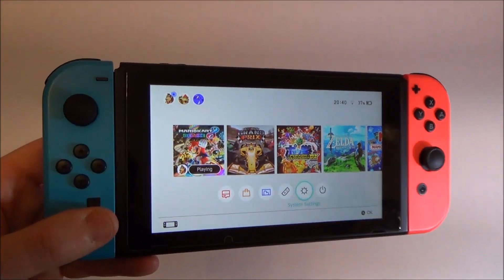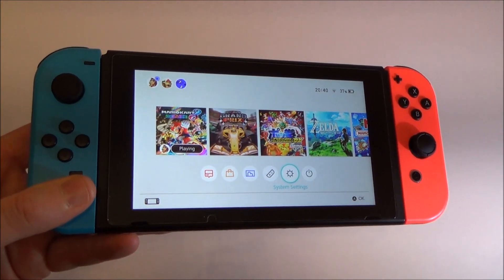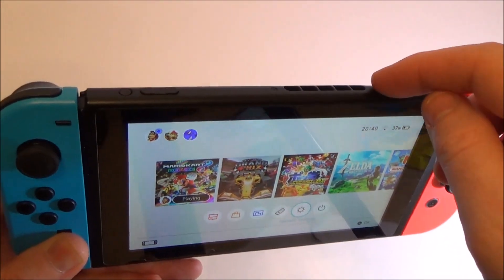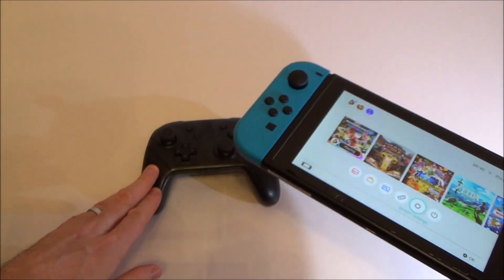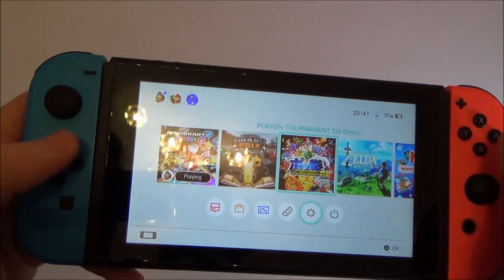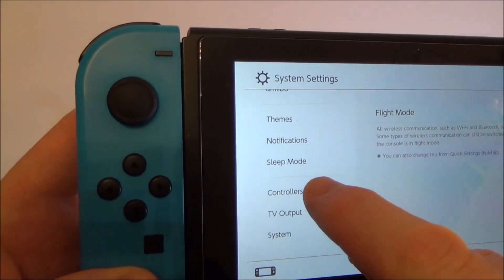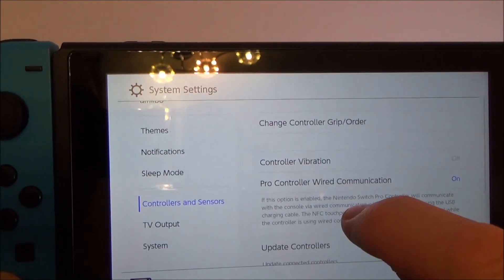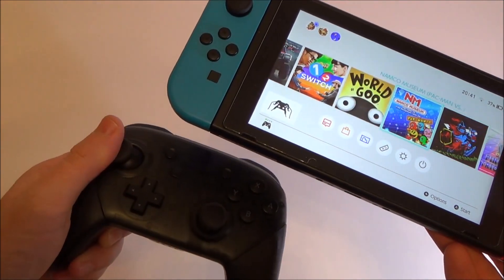How to disable vibration (rumble) on Nintendo Switch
Hi, this video shows you how to turn off the vibration on the Nintendo Switch Joy-Con and Pro controller. This is useful if you want to play in a quiet environment and you don't want the HD rumble working.